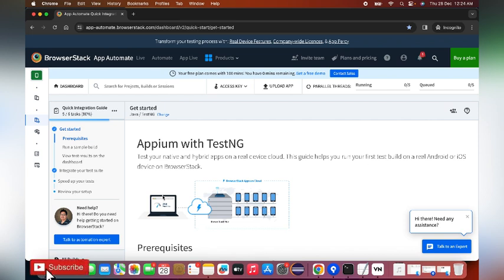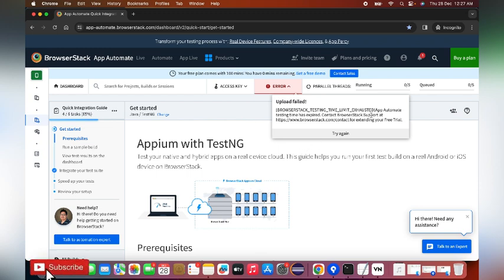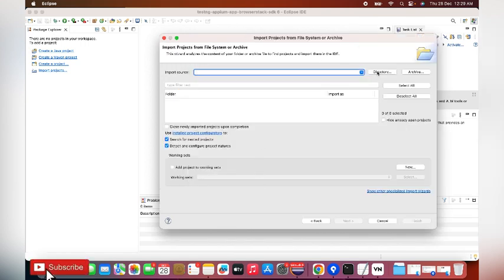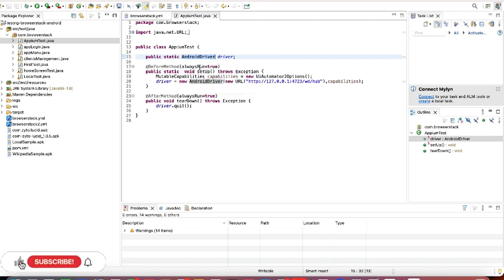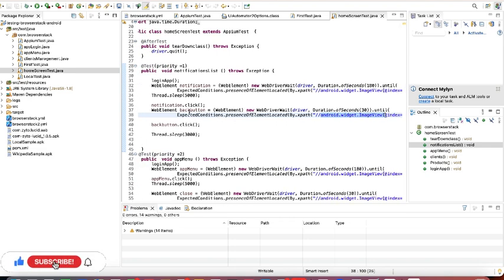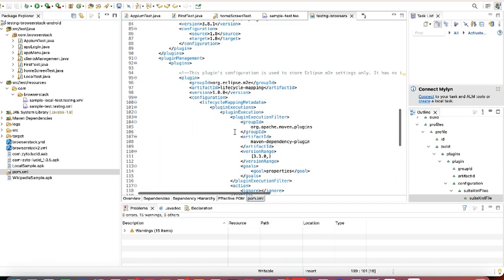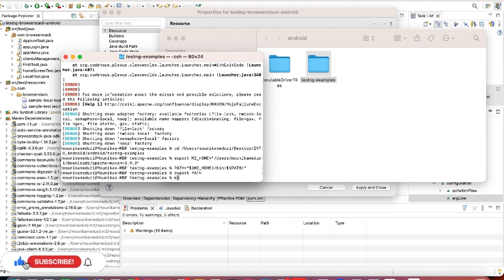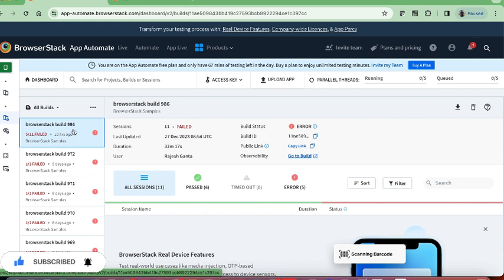QE - Automation - BrowserStack - Android Automation Framework.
Android automation frameworks are tools or frameworks designed to facilitate automated testing of Android applications. These frameworks assist in the creation and execution of test scripts, allowing developers and testers to validate the functionality and performance of their Android apps. Some popular Android automation frameworks include Appium, Espresso, and UI Automator.